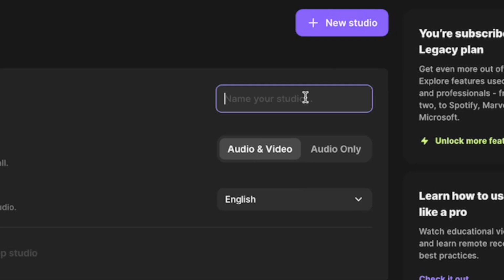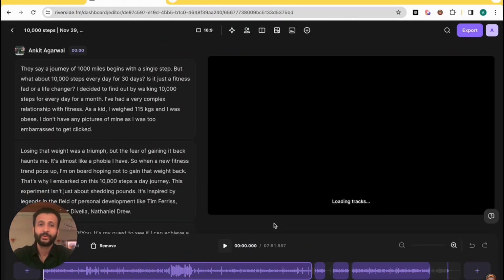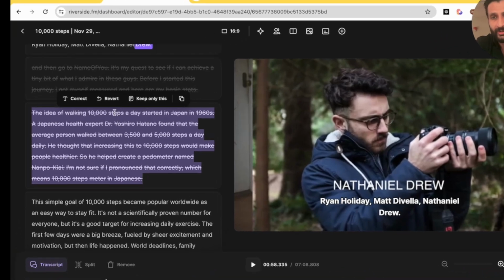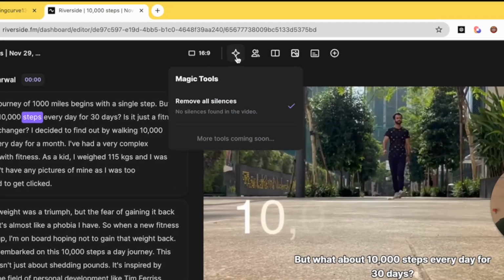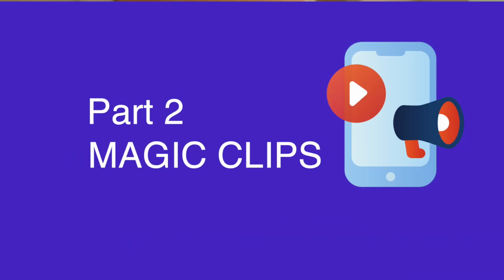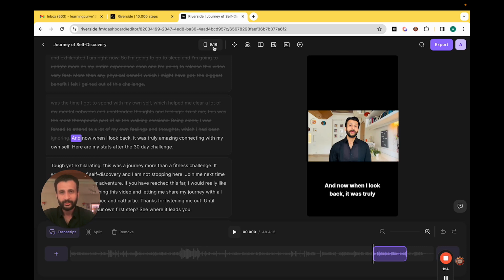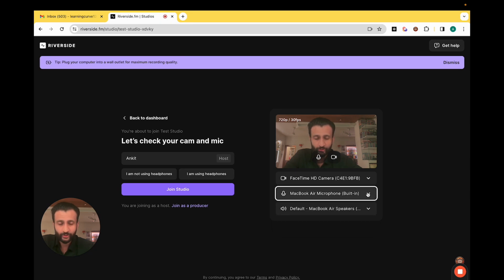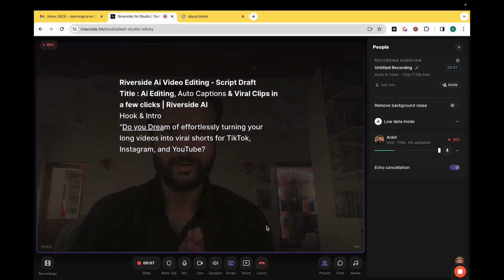Ai Video Editing, Auto Captions & Viral Clips in a few clicks | Riverside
🌟 Revolutionize Your Video Editing with AI! 🌟

🎥 Are you ready to transform your long videos into viral TikTok, Instagram, and YouTube shorts with ease? Discover Riverside's AI-powered Video Suite – a game-changer for content creators!

In this video, I walk you through Riverside's innovative features like Magic Clips, Auto Captions, and more. With Riverside, editing videos is as easy as editing text. Imagine creating engaging content with just a few clicks, complete with automatic captions in over 100 languages!

🔍 I'll show you how to use Riverside's transcription-based editing to craft perfect social media clips, and how to effortlessly create talking head videos with a teleprompter. Plus, see how the search feature makes navigating your recordings a breeze.

💡 Don't miss the practical demonstrations with my own videos, showcasing the simplicity and power of Riverside's AI features.

Books that I feel impacted my life
The 4 Hour Work Week Book by Tim ferris